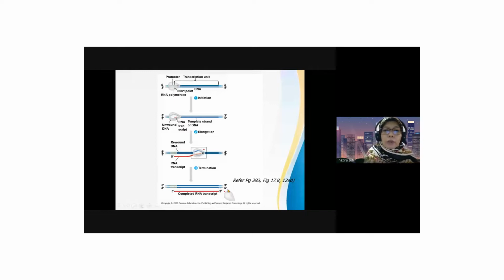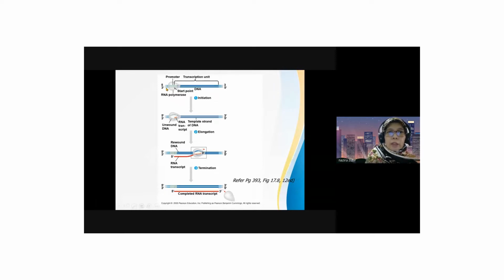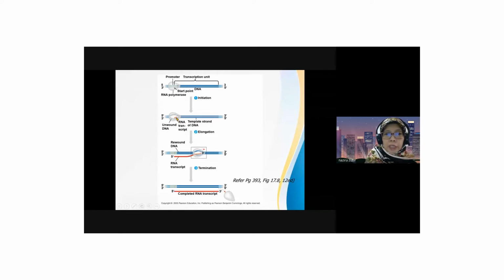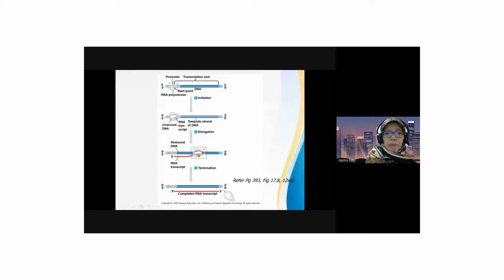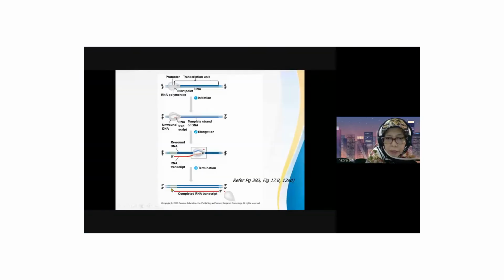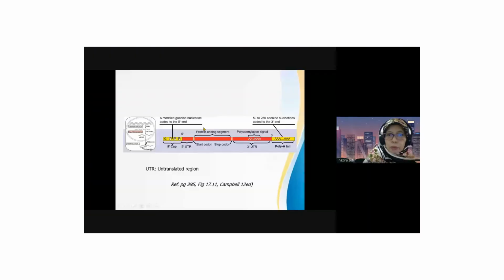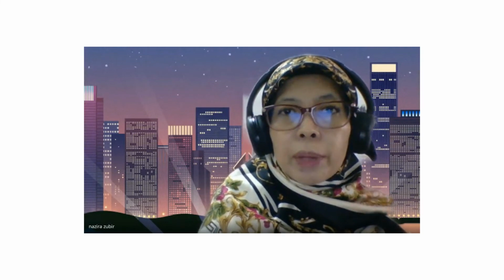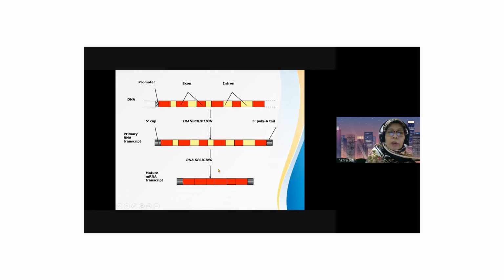Transcription & post-transcriptional modification